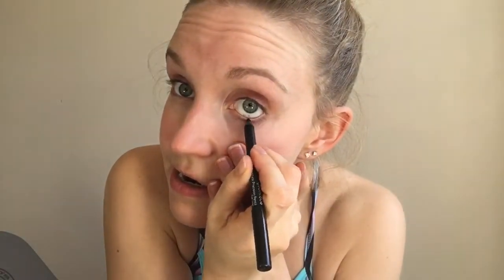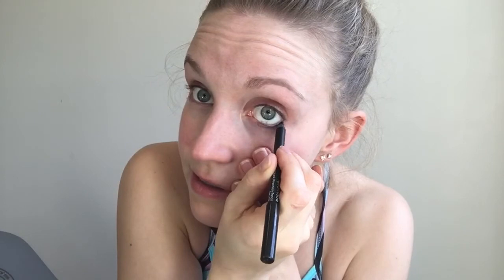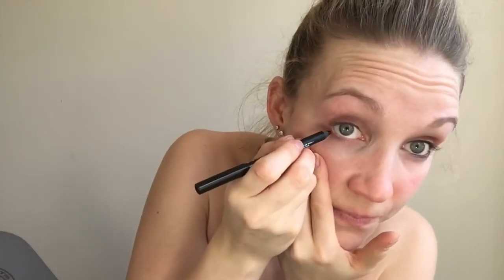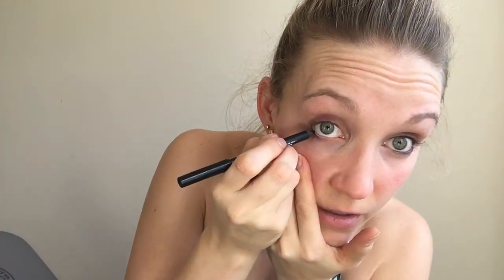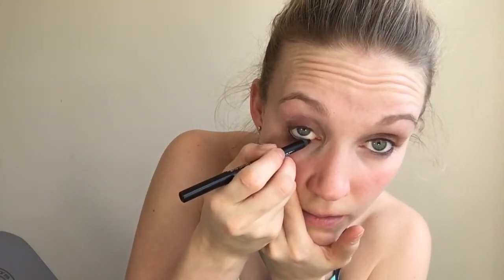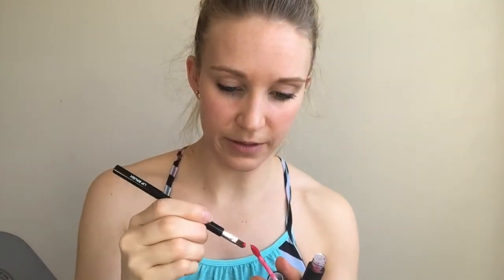5 Minute Makeup 3